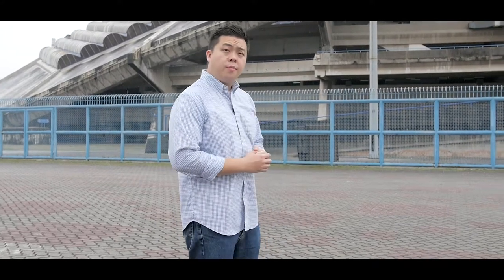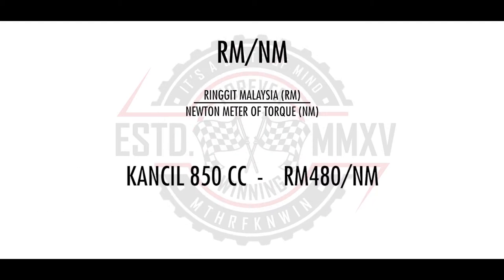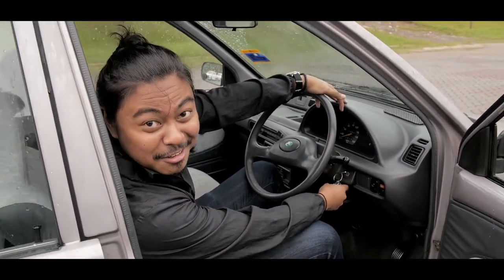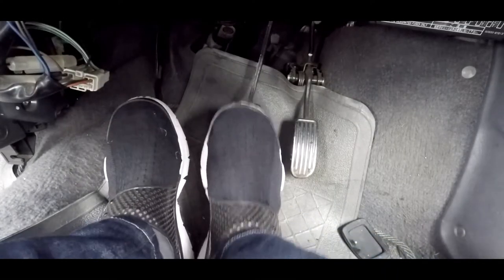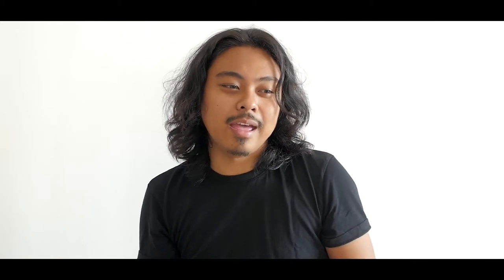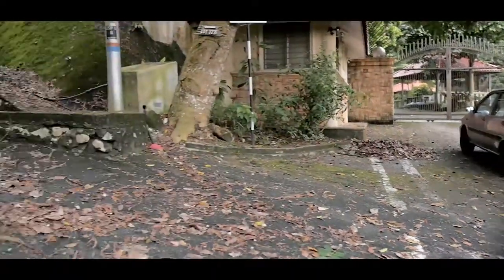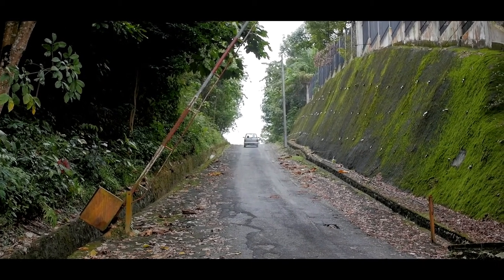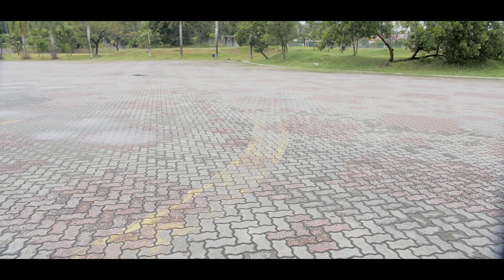Perodua Kancil: One of Malaysia's most iconic cars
Driving is an art form and to go faster, we believe the answer is not to get a more poweerful car, but first to master the art of driving. We believe that all this starts with learning how to drive a manual car.